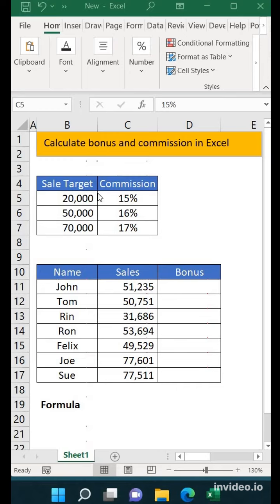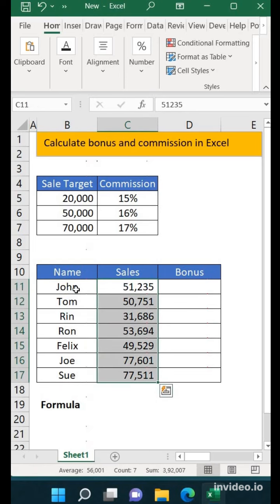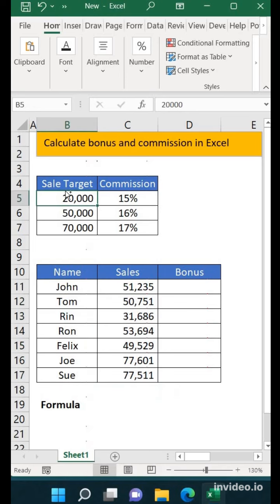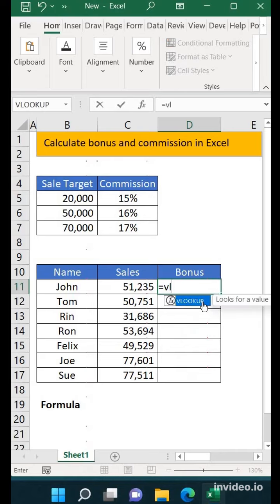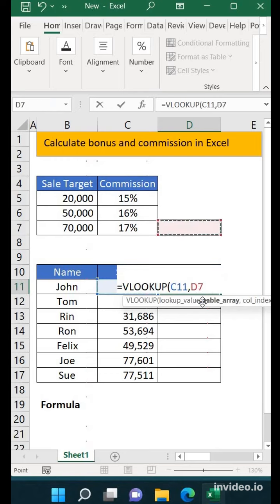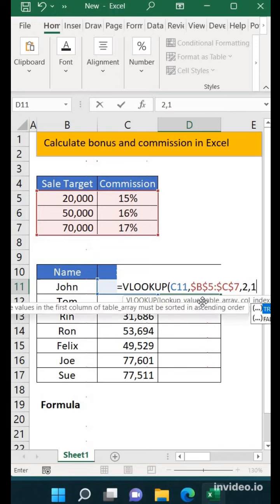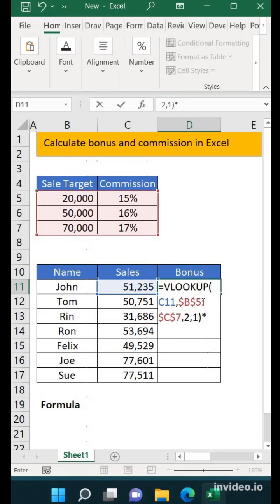Calculate bonus and commission in Excel || Excel Tricks